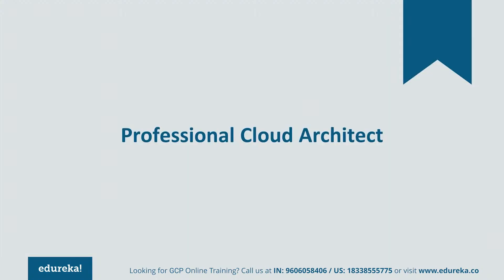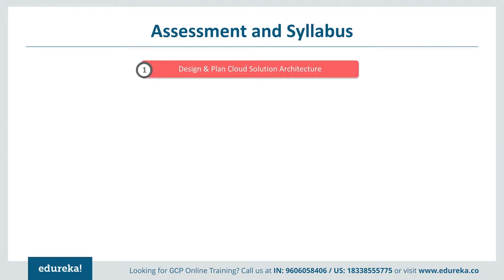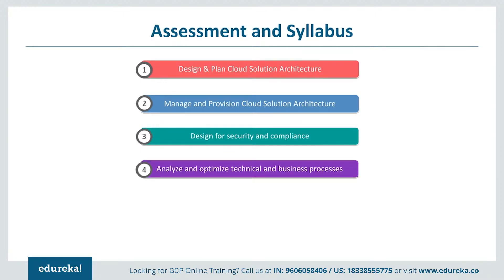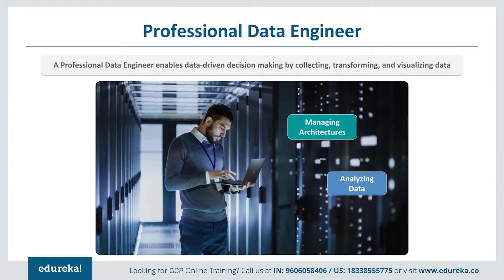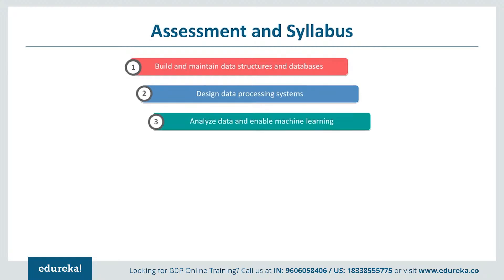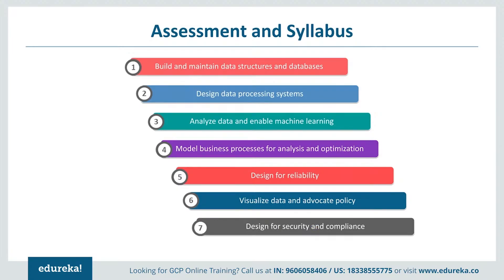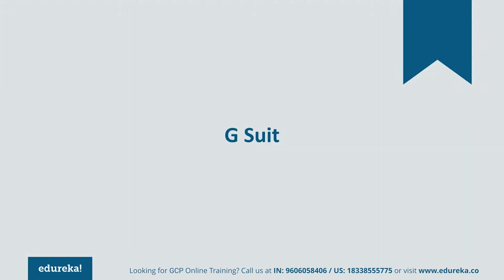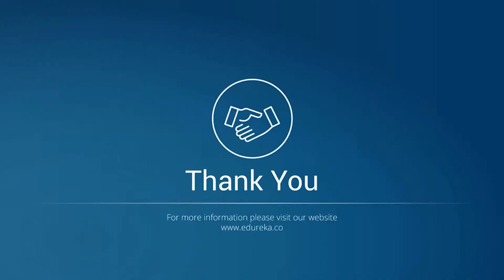Google Cloud Certification | Google Cloud Certification path | GCP | Edureka Rewind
This "𝐆𝐨𝐨𝐠𝐥𝐞 𝐂𝐥𝐨𝐮𝐝 𝐂𝐞𝐫𝐭𝐢𝐟𝐢𝐜𝐚𝐭𝐢𝐨𝐧" video by Edureka will give you an idea about the types of google certification available and also tell you how you can prepare for the Certification. Following is the outline of this Google Cloud Certification video:
00:00:00 Introduction
00:00:56 What is Google Cloud Certification?
00:02:05 Types of Google Cloud Certification
00:05:08 Major role based Certifications
00:09:57 Tips to prepare for the Exams